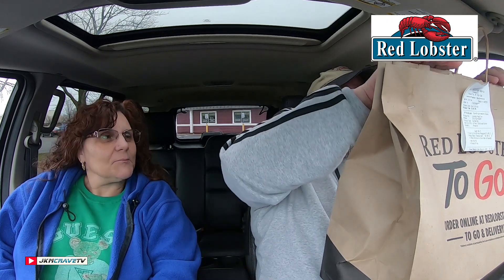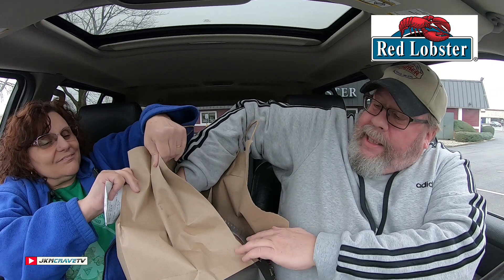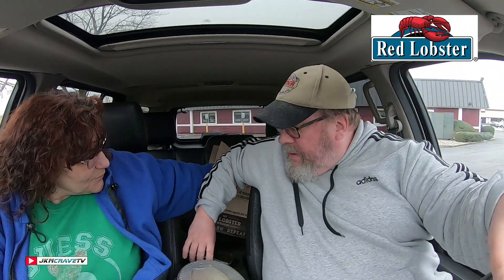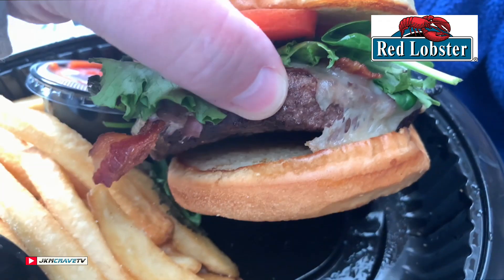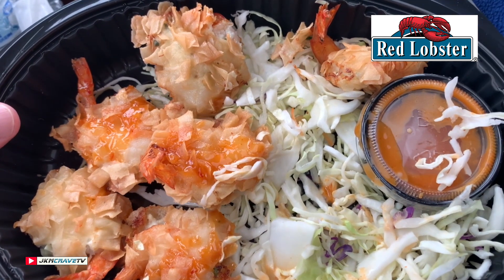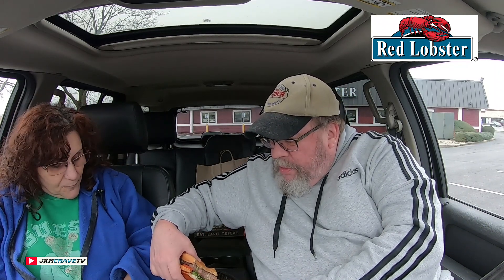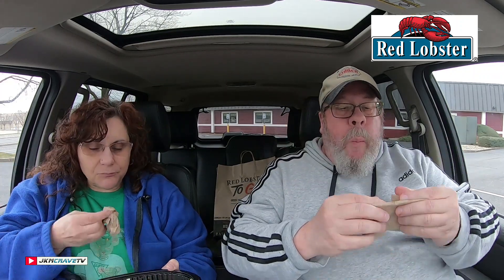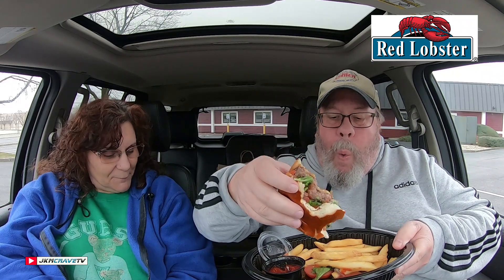Red Lobster® | WAGYU BACON CHEESEBURGER 🍔 | Taste Test & Review | JKMCraveTV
In this video Julie and I head over to our local Red Lobster® in Hicksville and try out the new WAGYU BACON CHEESEBURGER which cost us a total of $12.99

NEW! Wagyu Bacon Cheeseburger**
$12.99 | Grilled Wagyu patty, crispy bacon, white Cheddar, lettuce and tomato on a toasted brioche bun. Served with choice of side (we opted for fries).

We also tried the NEW! Crab-Stuffed Shrimp Rangoon which cost us $11.49  Crispy, crab-stuffed shrimp with sweet chili sauce.